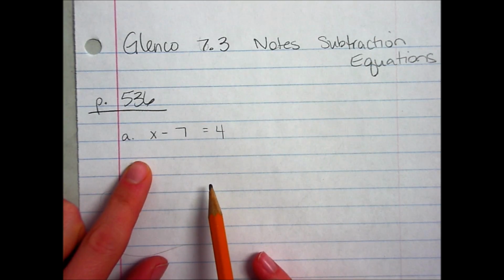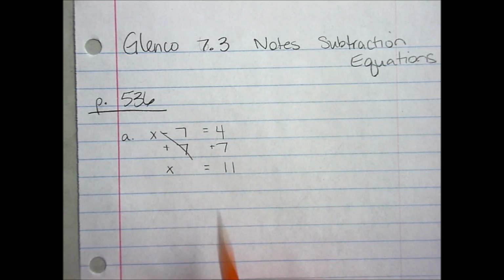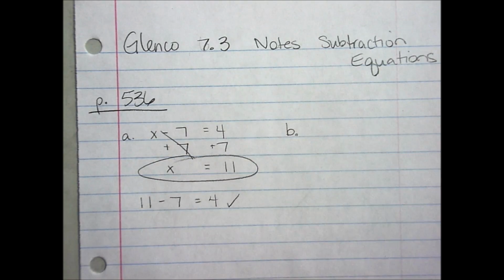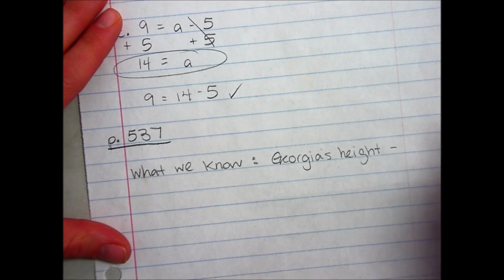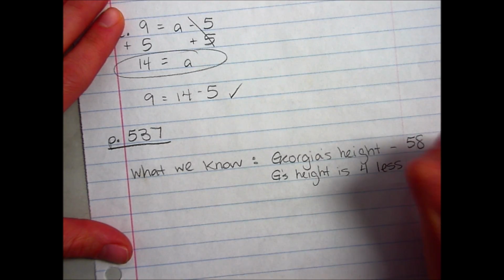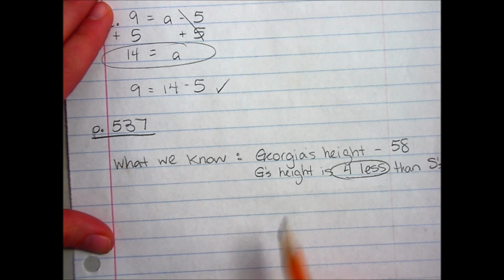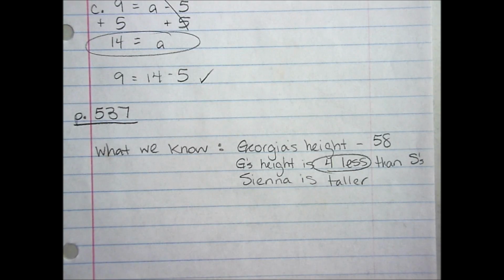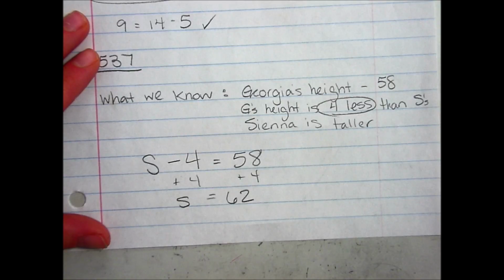Glenco 7-3 Video Lesson